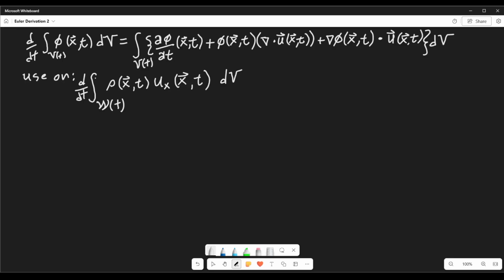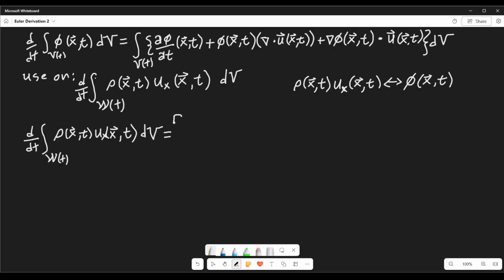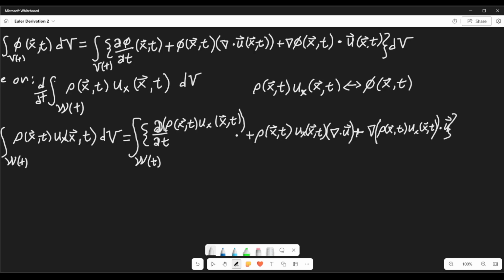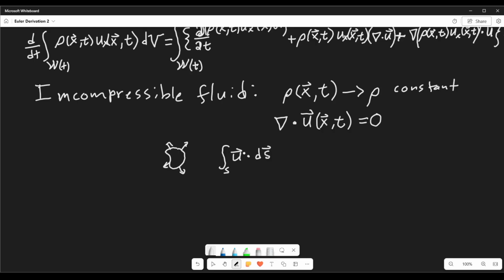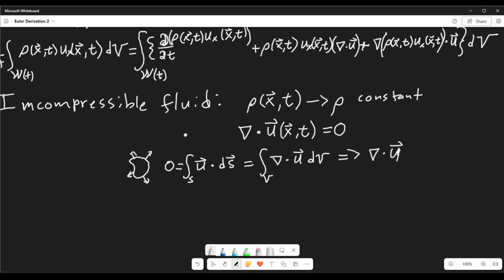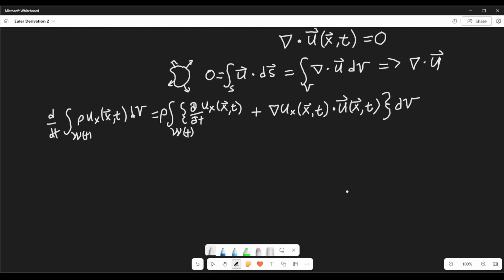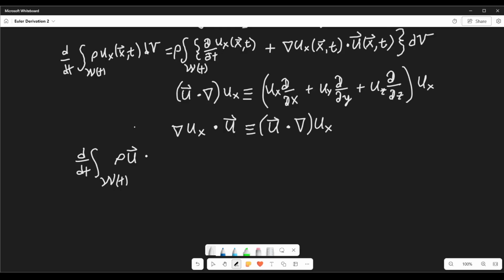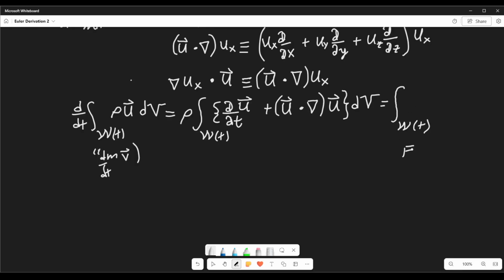4.2 Derivation of Euler's Equation : Navier Stokes Equation with CUDA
Continuation of the derivation of Euler's Momentum Equation for fluids.